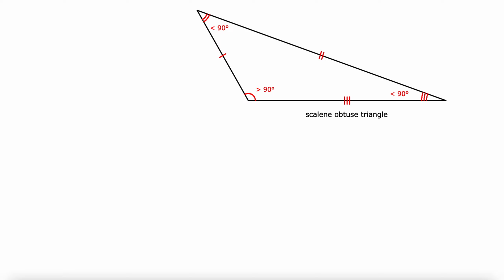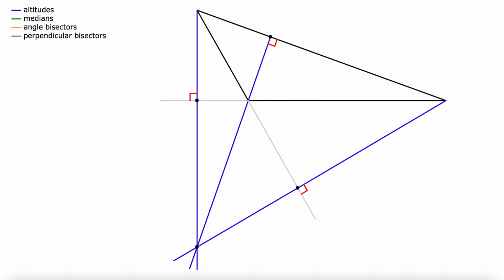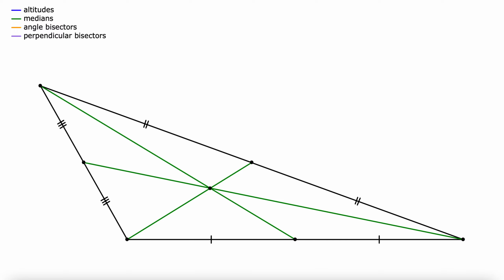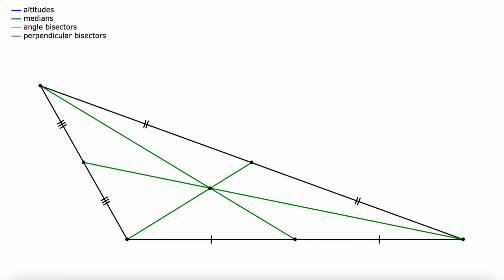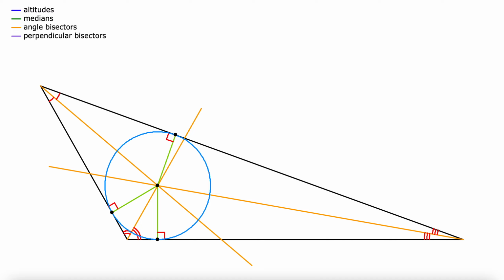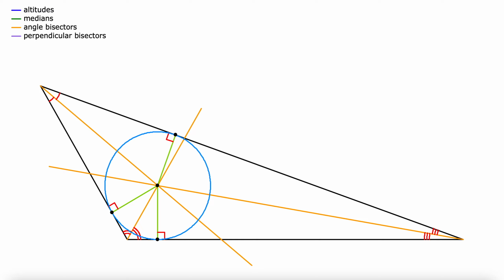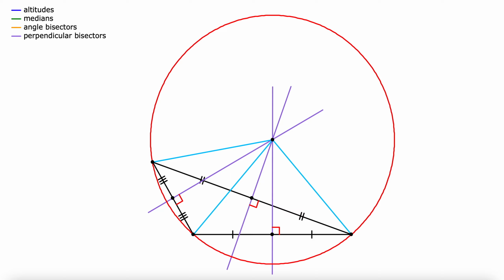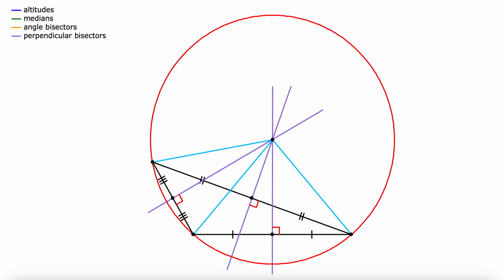Important lines in a scalene obtuse triangle: altitudes, medians, angle bisectors, and perpen... | 1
I’ve also added timestamps to my video, so you can navigate through it more easily. You can find them below.

Description

In a triangle, there are four types of special lines, namely the triangle's altitudes, medians, angle bisectors, and perpendicular bisectors.

An altitude is the perpendicular projection of a vertex onto the side opposite the vertex. A triangle has three altitudes, which intersect in a single point called the orthocentre of the triangle. A median is a line segment from a vertex to the midpoint of the side opposite the vertex. A triangle has three medians, which intersect in a single point called the centroid of the triangle. The bisector of an angle is a line that divides the angle into two congruent angles. A triangle has three angle bisectors, which intersect in a single point called the incentre of the triangle. Lastly, the perpendicular bisector of a side is a line that intersects the side at a right angle and divides it into two congruent line segments. A triangle has three perpendicular bisectors, which intersect in a single point called the circumcentre of the triangle.

In this video, we're going to learn about the altitudes, medians, angle bisectors, and perpendicular bisectors of a scalene obtuse triangle.

Timestamps

00:00 Support my work on Patreon
00:59 The altitudes
01:48 The medians
02:46 The angle bisectors
04:18 The perpendicular bisectors
05:38 Like, share, and leave a comment

1) This video is meant to be a proof of concept.
2) The voice that narrates the video is not mine. It is an AI algorithm that converted my text into speech. English is my second language, and speech is not my forte, so I’ve chosen to use an AI algorithm to convert my text into speech.